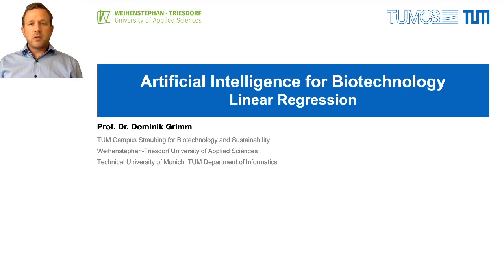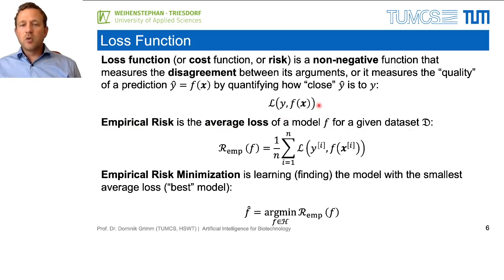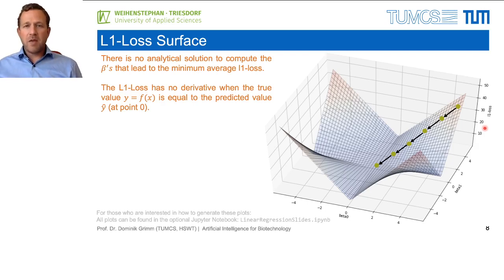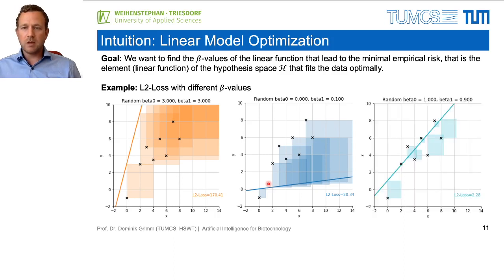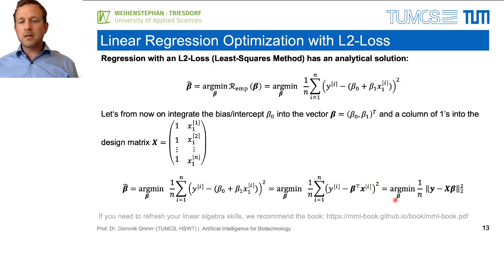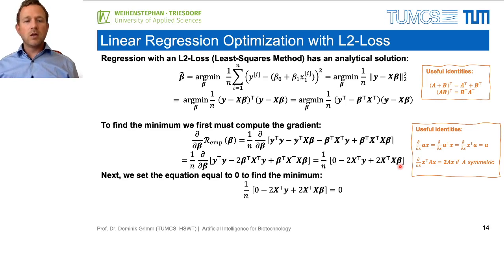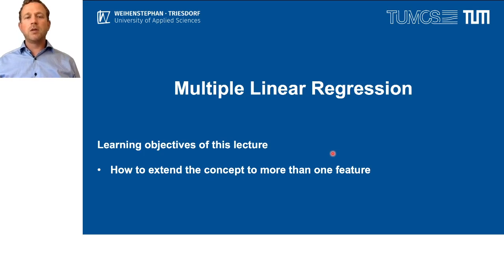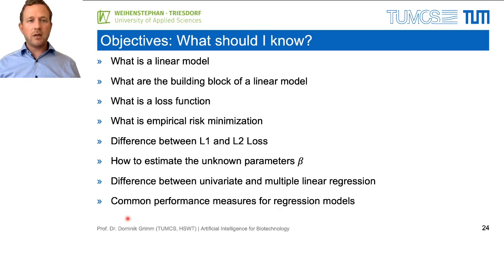04 Linear Regression